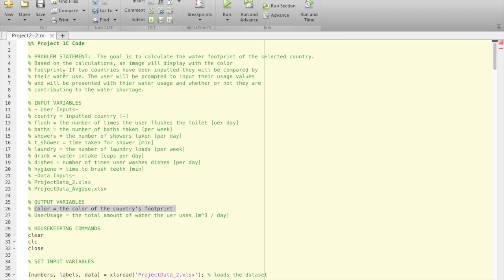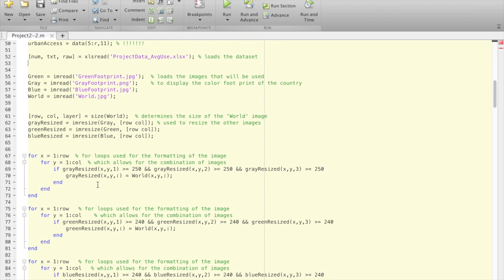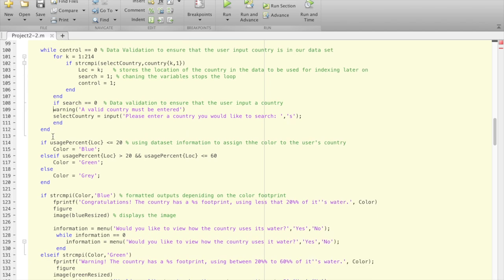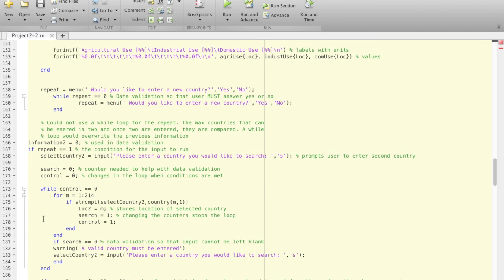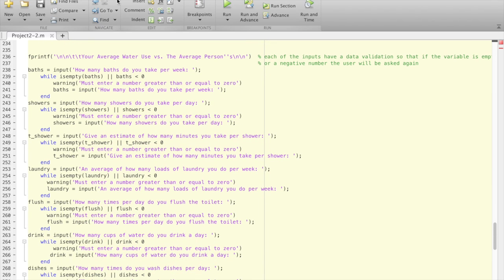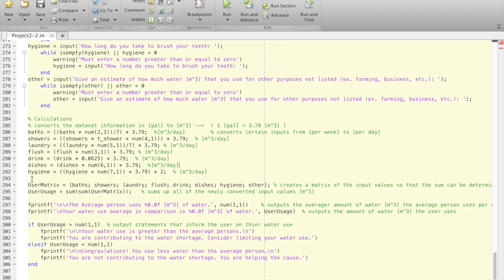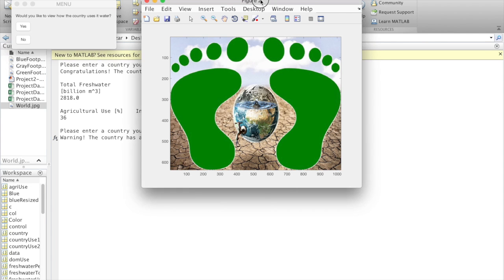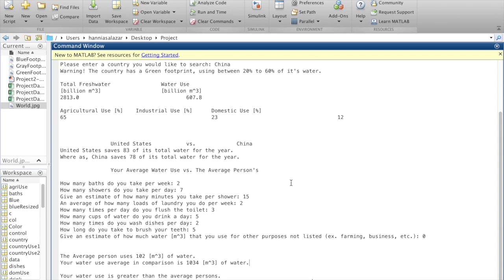Water Works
credits